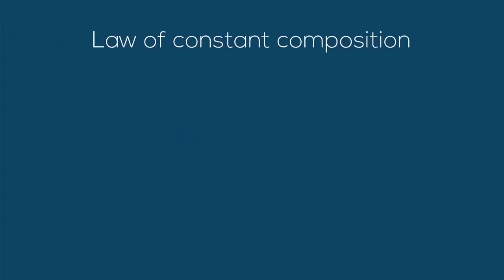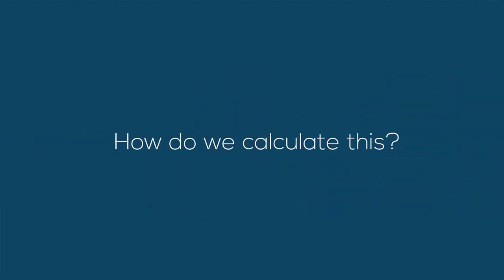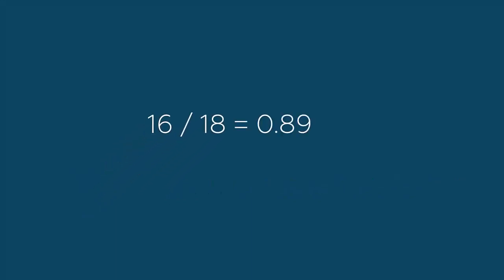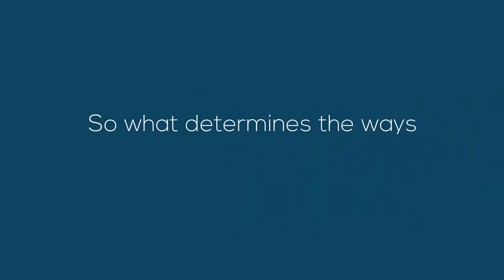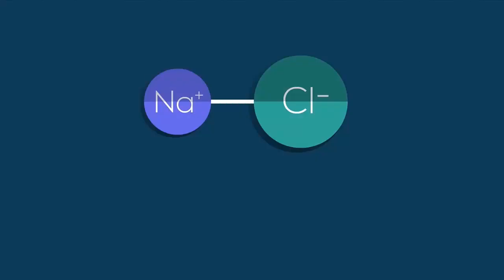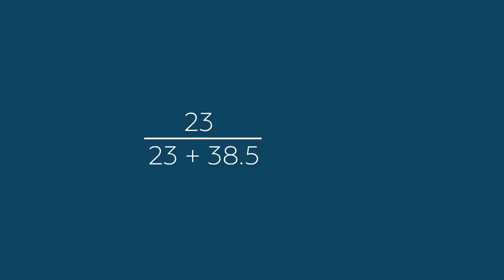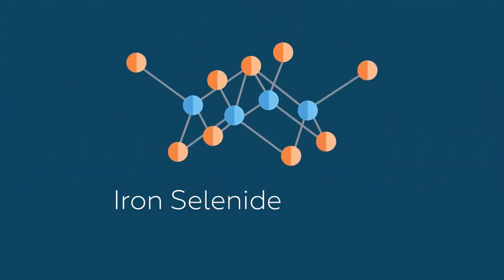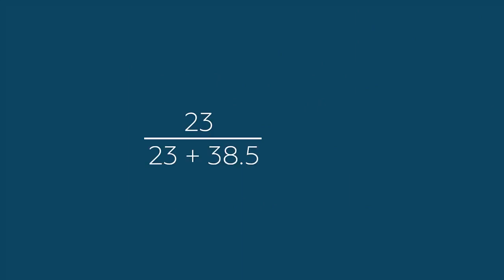Law of Constant Composition